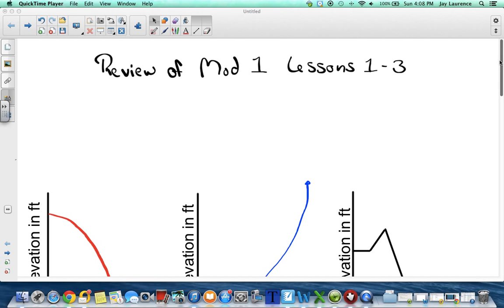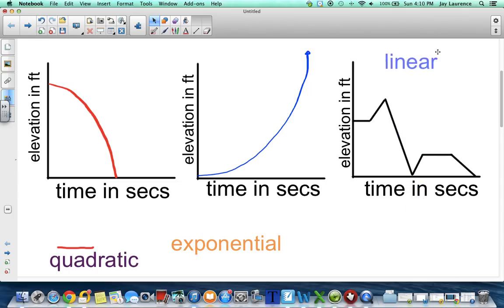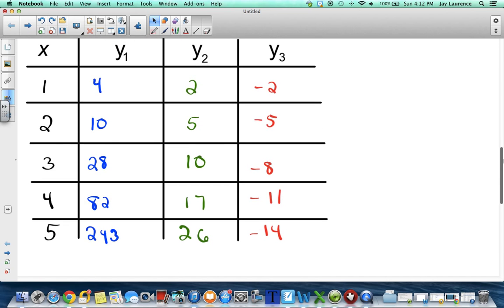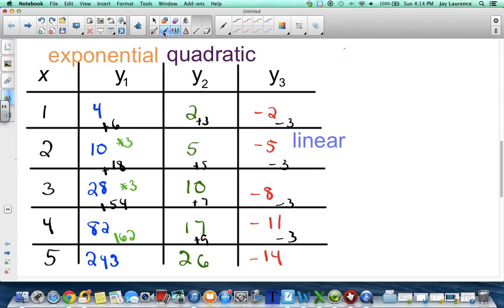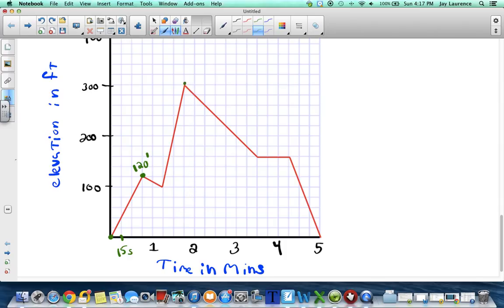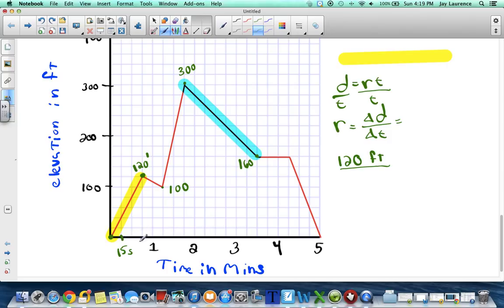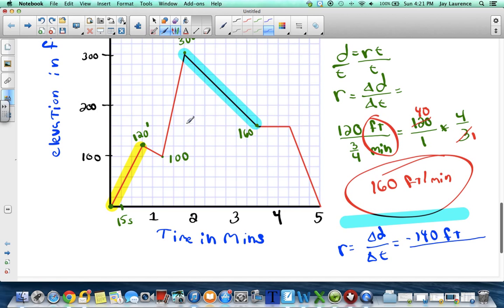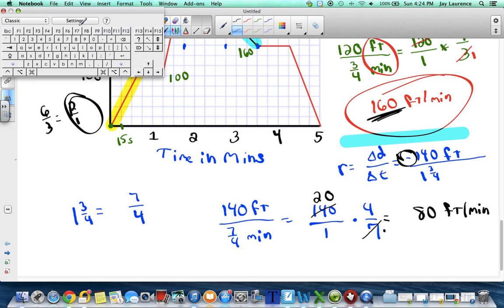Sept 2nd Mod 1 Lesson 1 to 3 Review